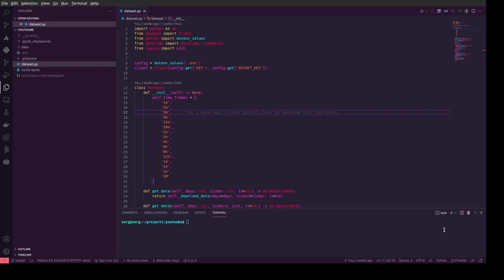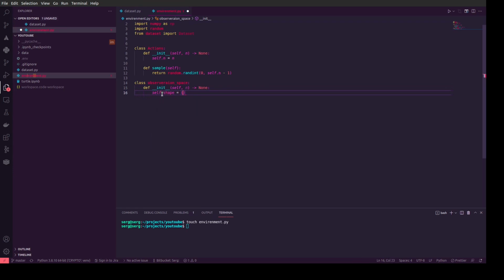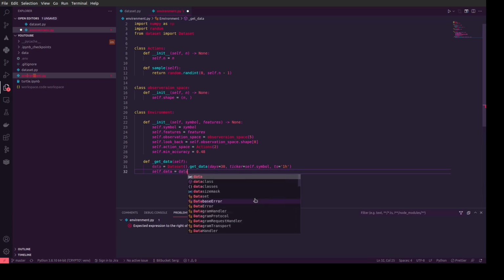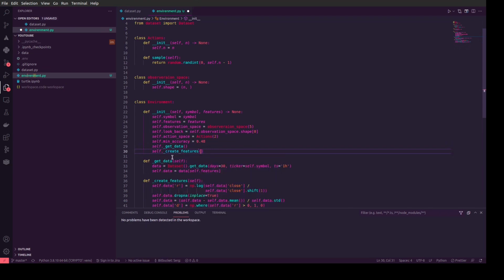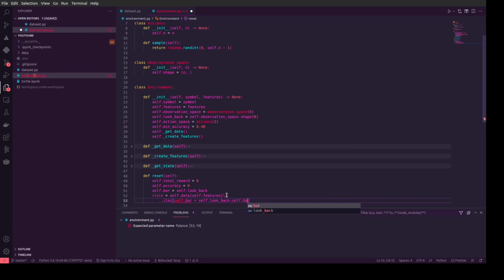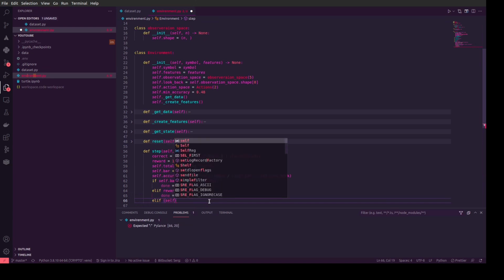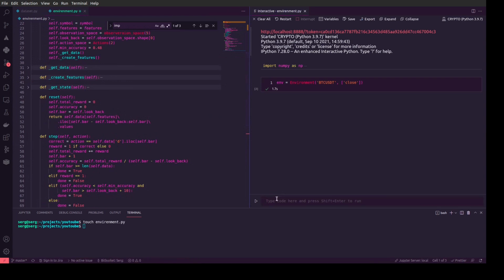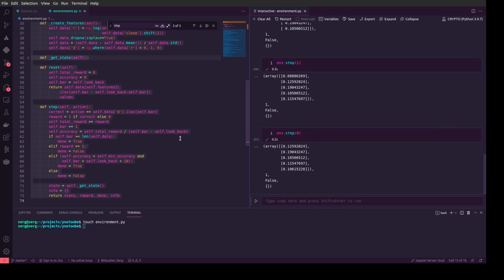Reinforcement Learning for trading. Developing Environment. Python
In this video, we will be designing the financial environment for the Agent. With this environment, the agent will learn to trade.

I am developing a startup where I am developing an AI platform with which traders can use the developed tools to improve their trading experience. I use statistics, deep learning and reinforcement learning, alternative data. My goal is to make this available to regular traders who don't have deep knowledge of these technologies.